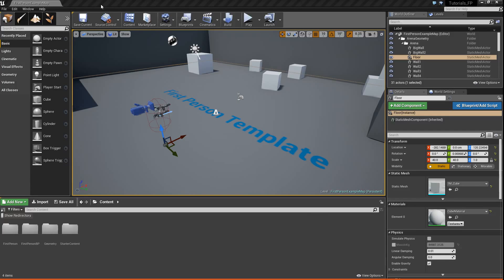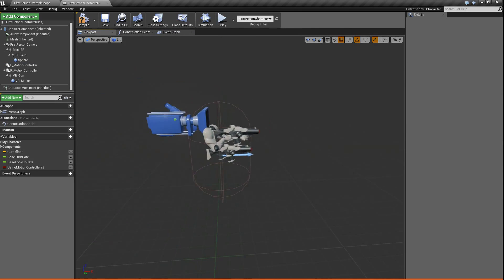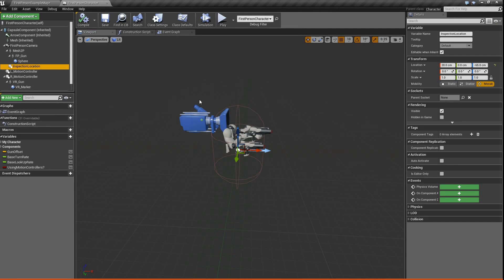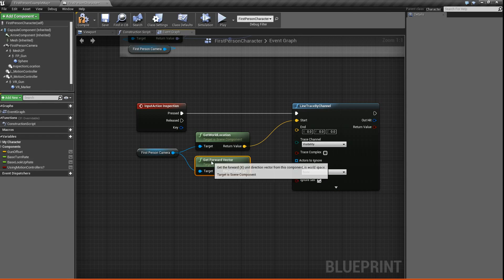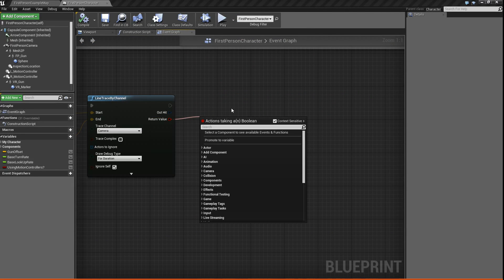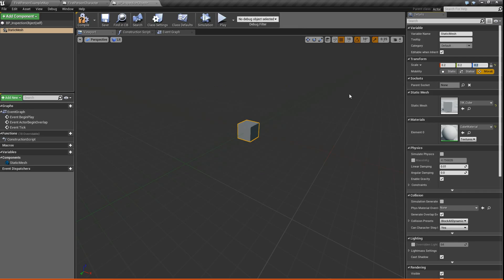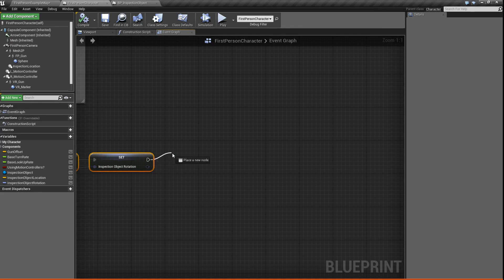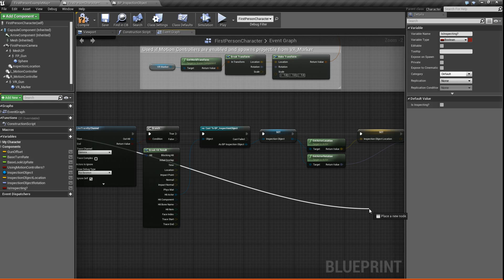Unreal Engine 4 - Item Inspection (Part 1)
In this video we start creating a simple object/item inspection system. In the next video we'll finish up the functionality, and later we'll add some cool post processing effects.